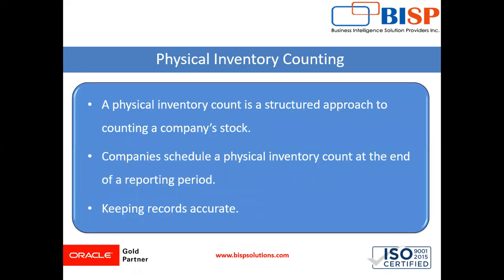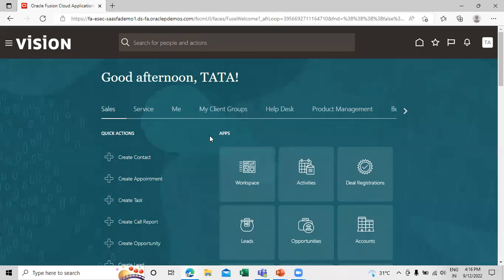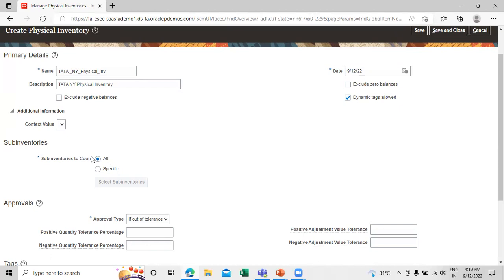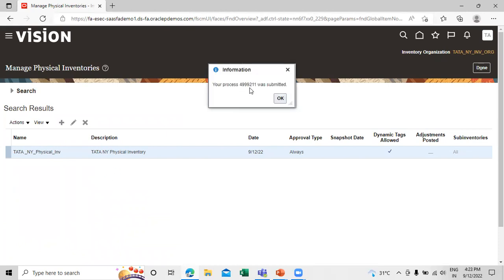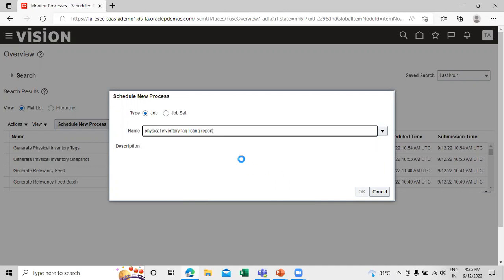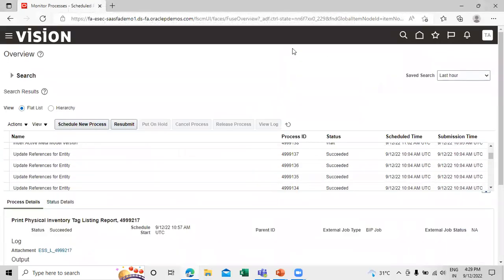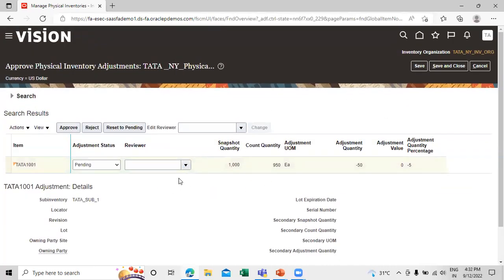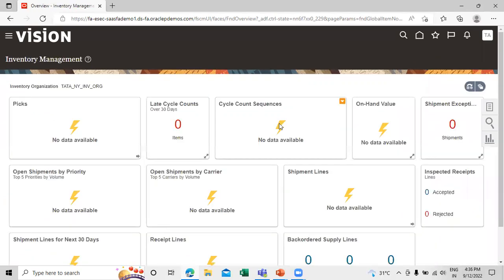Oracle SCM Inventory Physical Inventory Counting | Oracle Supply Chain Management Consultants | BISP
In this video tutorial, we will explain Oracle SCM Inventory Physical Inventory Counting.
Oracle SCM Tutorials
Oracle Supply Chain Management Consultants

BISPSolutions[Amit Sharma] ​